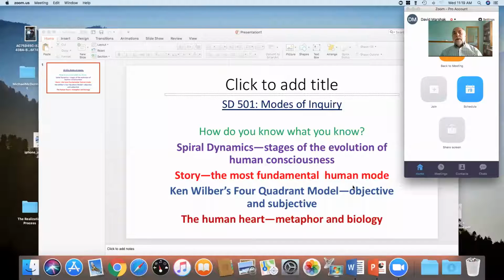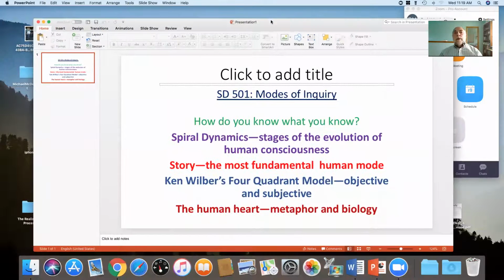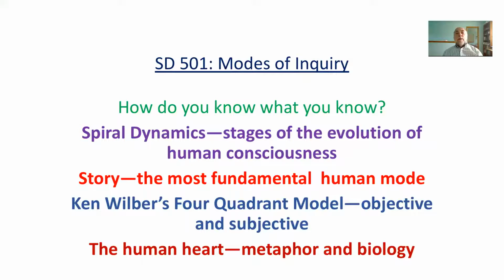SelfDesign Graduate Institute-SD 501 Modes of Inquiry